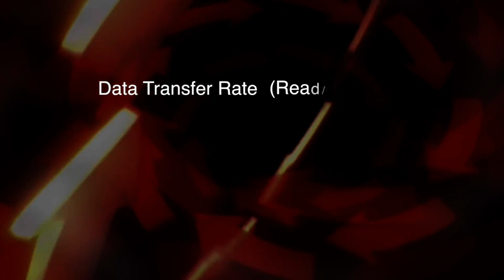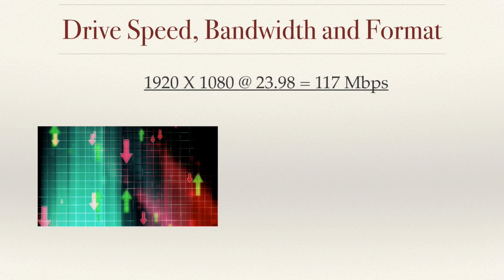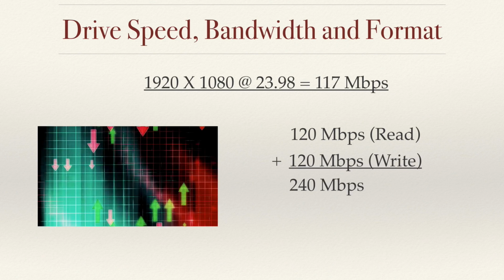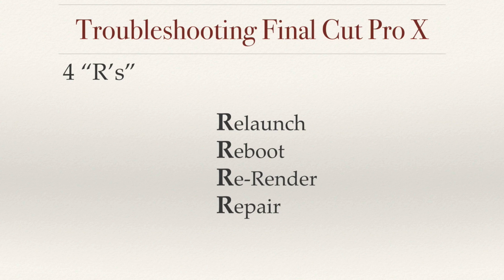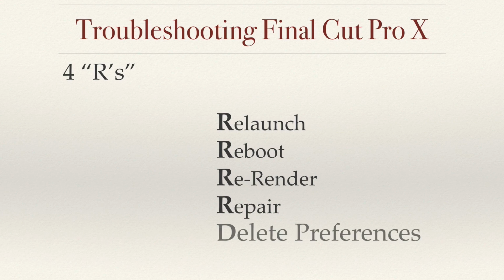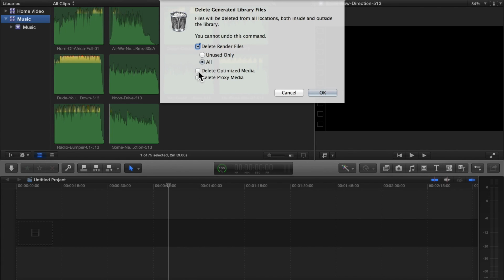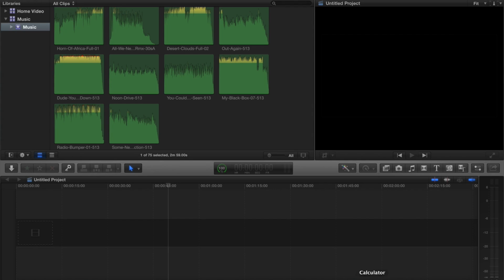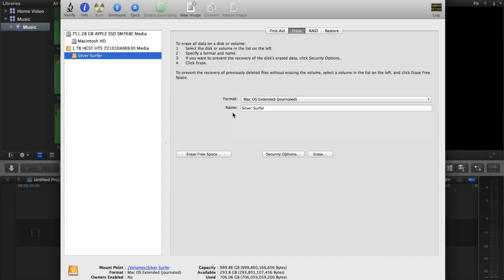Basic Troubleshooting for FCP X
In this video I show you how to troubleshoot basic issues that may occur with FCP X. I also speak to video bandwidth and hard drive speeds which often are the root cause of many issues. and subscribe for more videos.